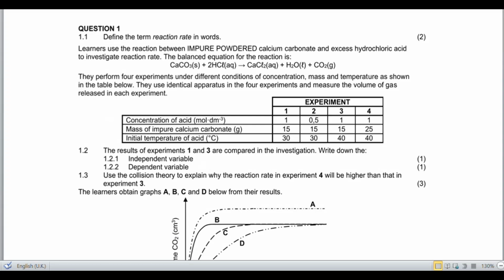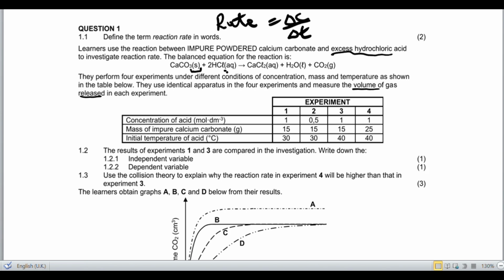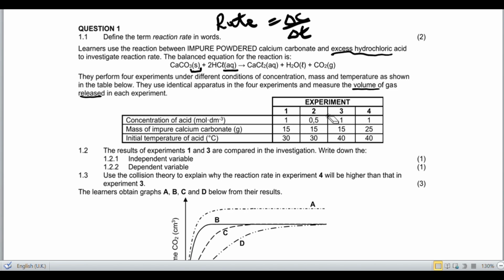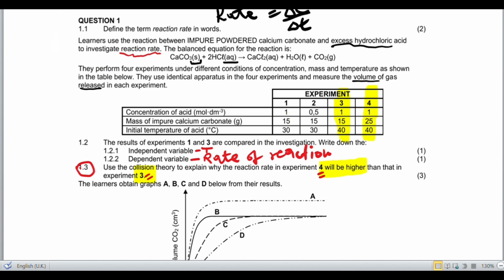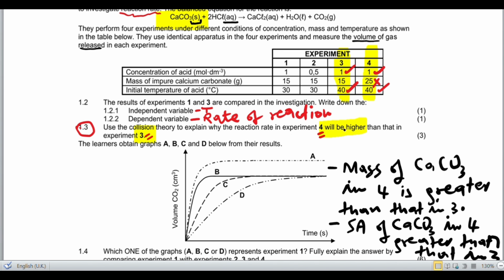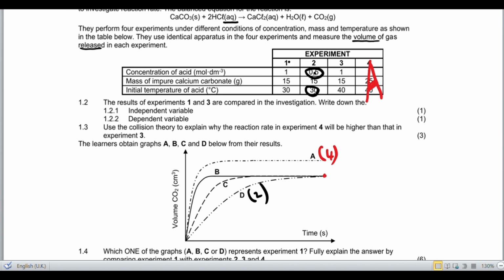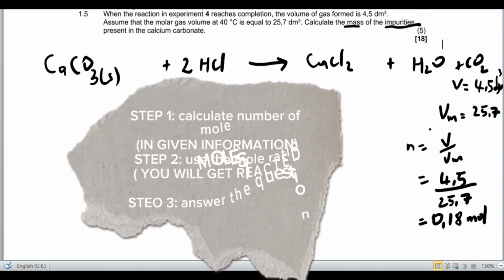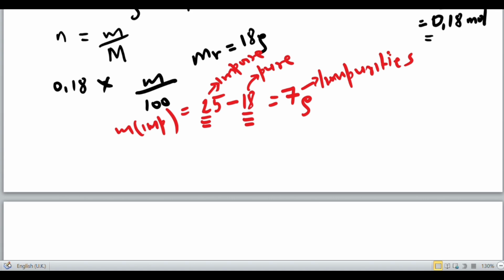RATE OF REACTION | question 1